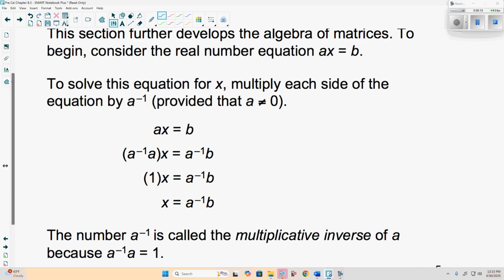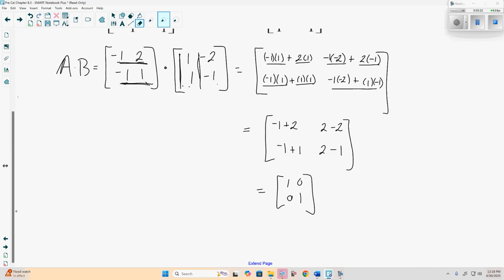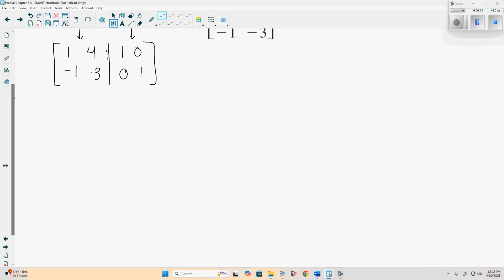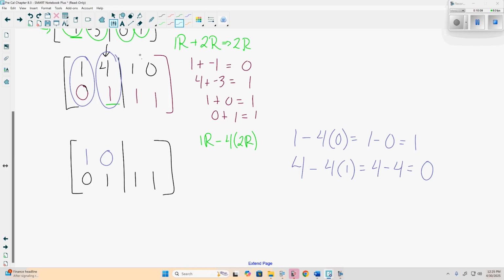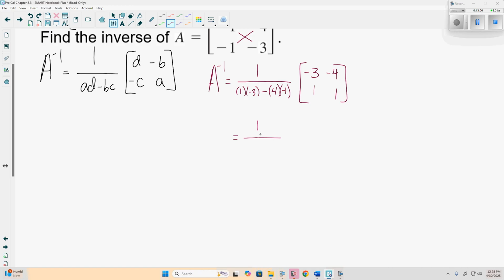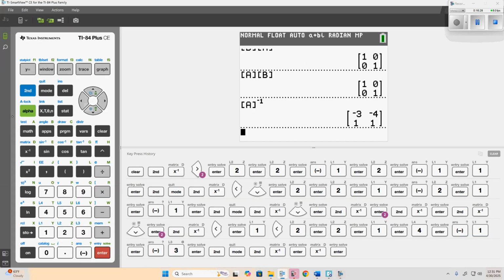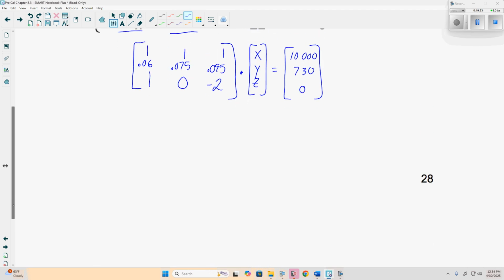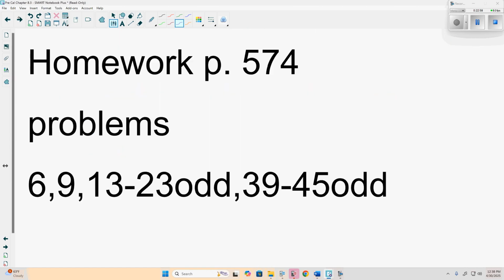Precalculus Chapter 8.3